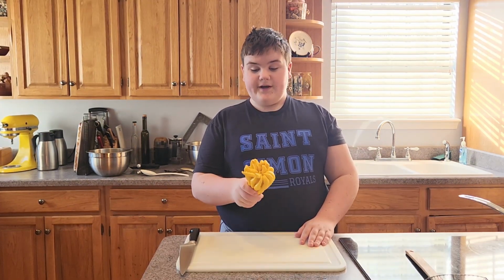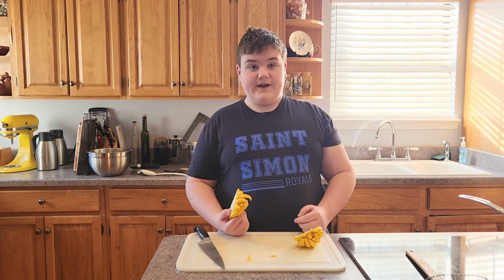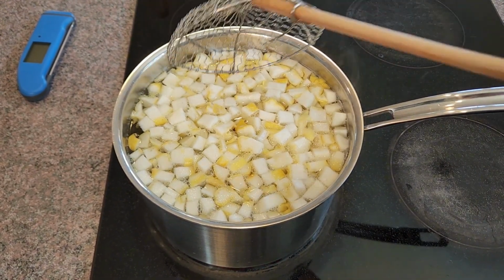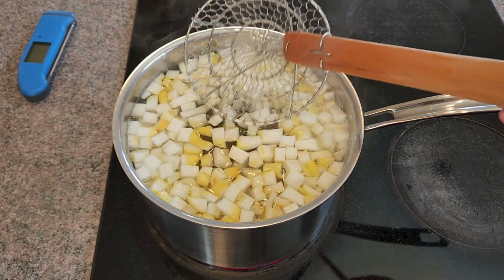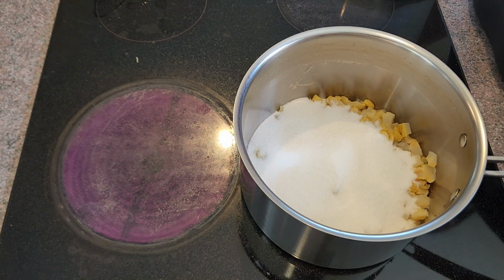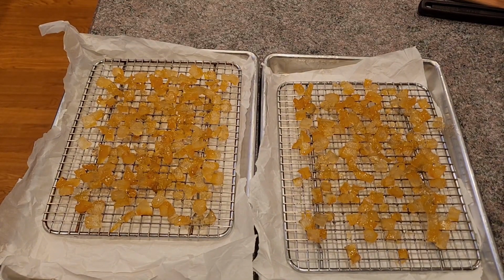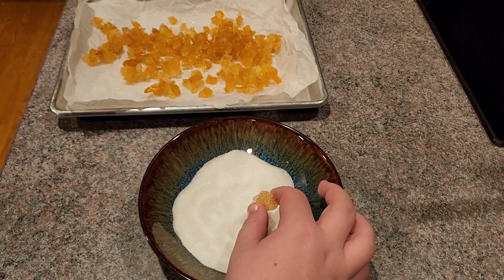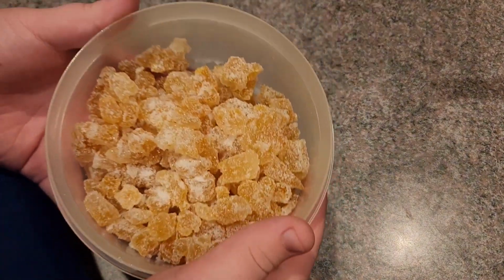candied Buddha's hand